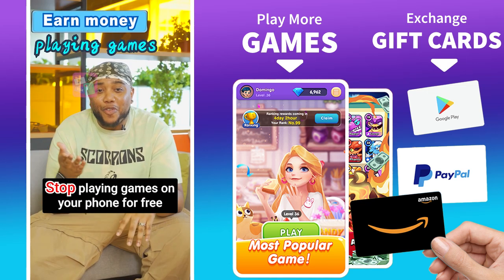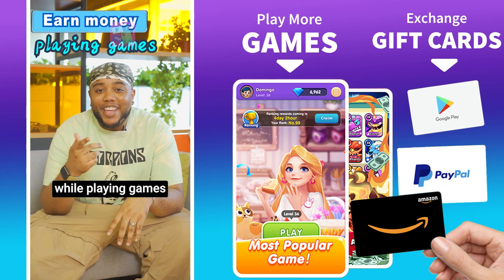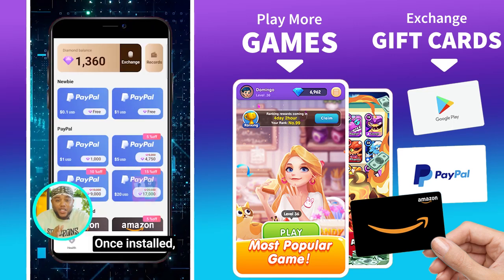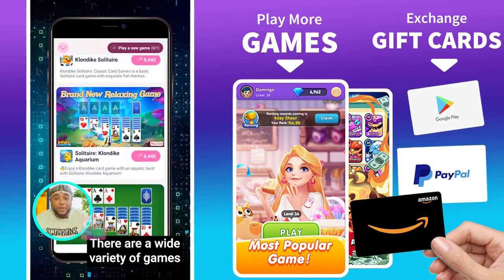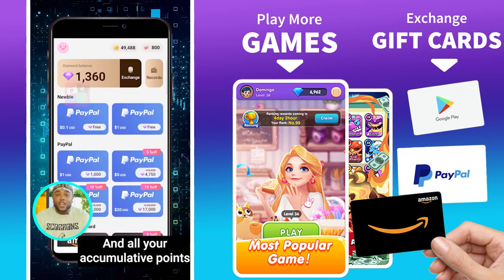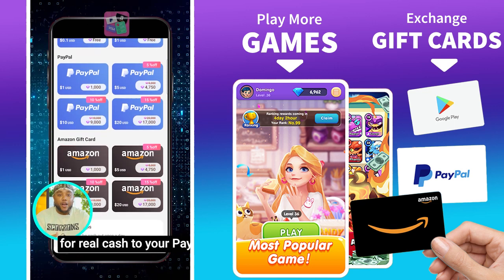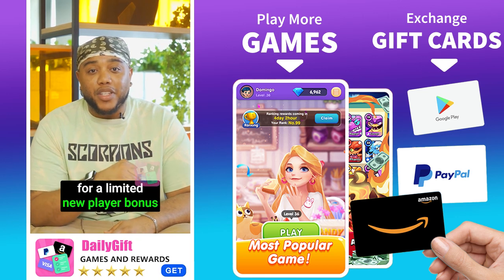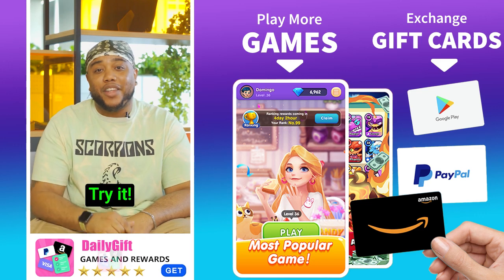DailyGift - Try this App and Get Paid